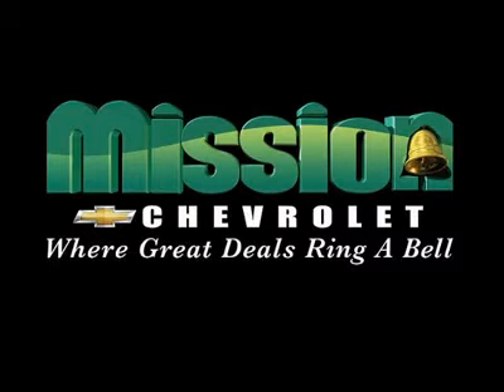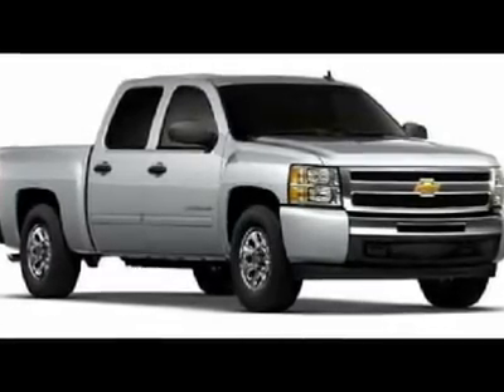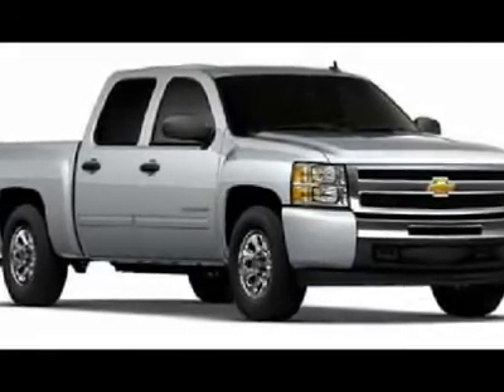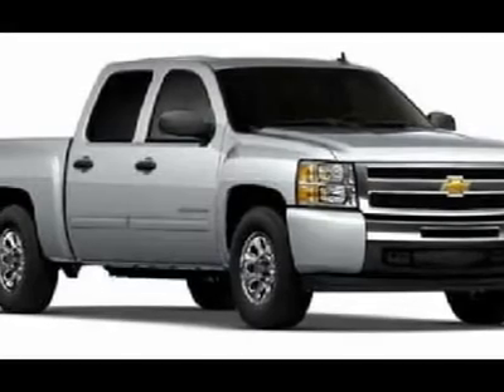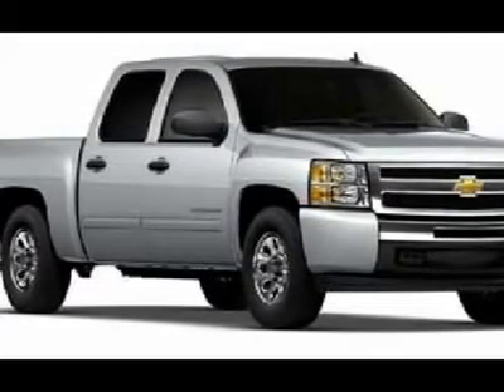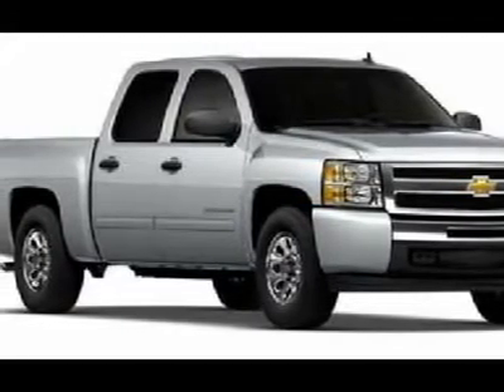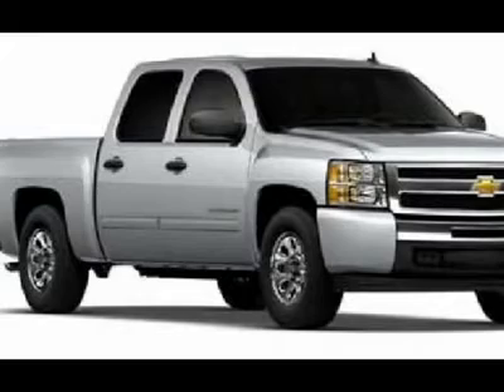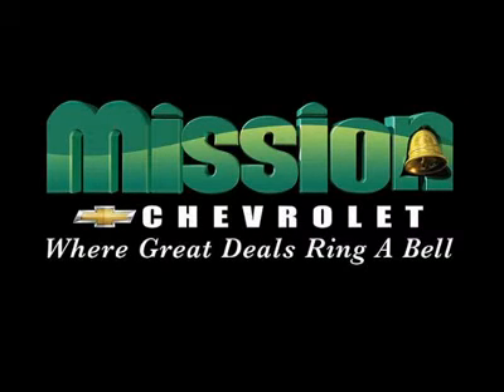2012 CHEVROLET SILVERADO 1500 El Paso, TX 20466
2012 CHEVROLET SILVERADO 1500 El Paso, TX
Stock #20466

Mission Chevrolet
1316 George Dieter Dr.

You'll love this 2012 Chevrolet Silverado 1500. This is a car you'll want to take home. With 0 miles, it features automatic transmission and an exterior color of White Diamond Tricoat. Call us and be the first to open the car door today!